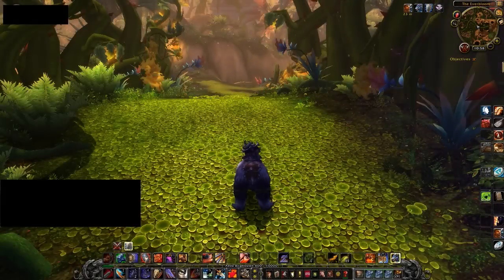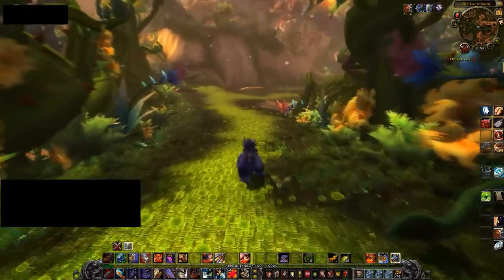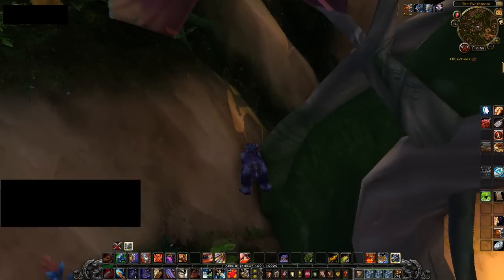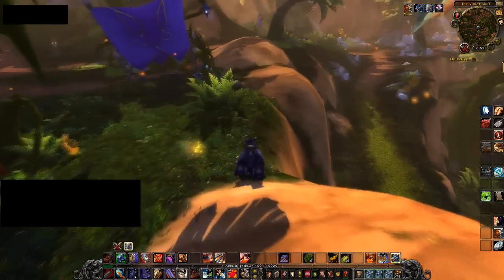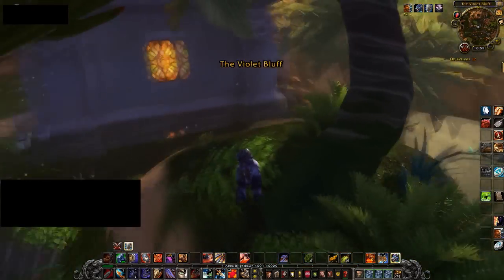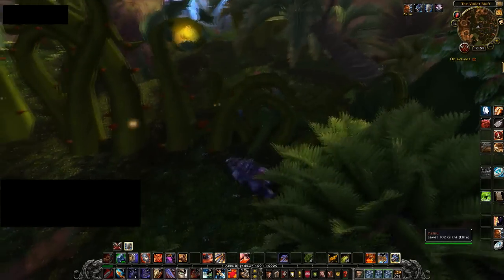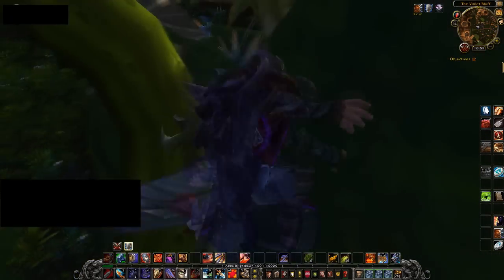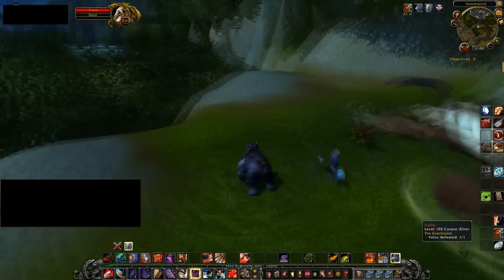How to skip to the final boss in The Everbloom [WoW: Warlords Of Draenor]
This is how you can skip to the final boss in The Everbloom without killing any other bosses. This needs to be fixed, so if you could spread around the video, that'd be much appreciated.